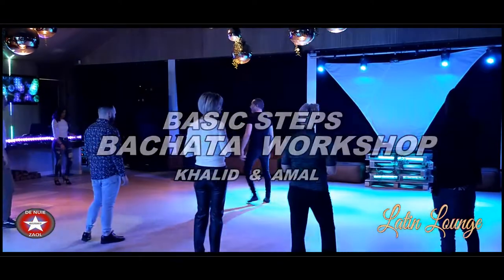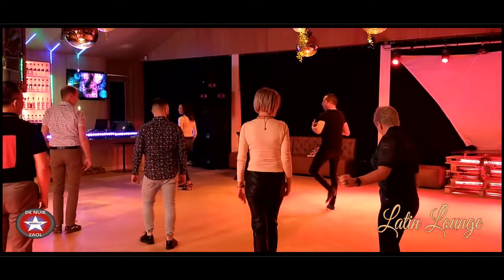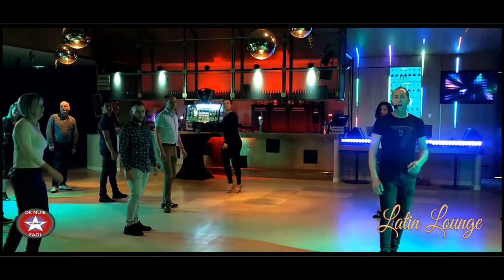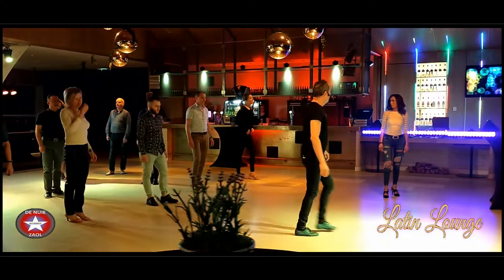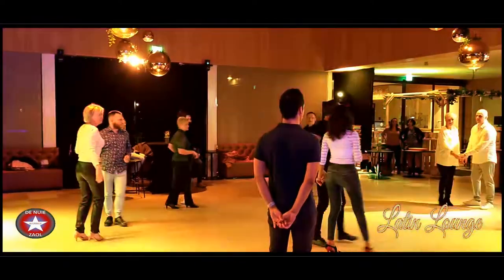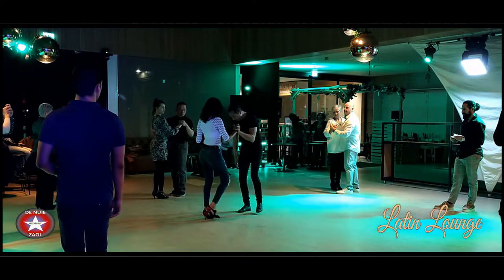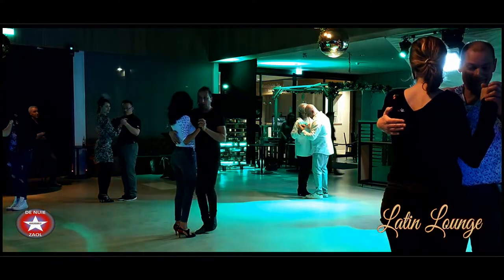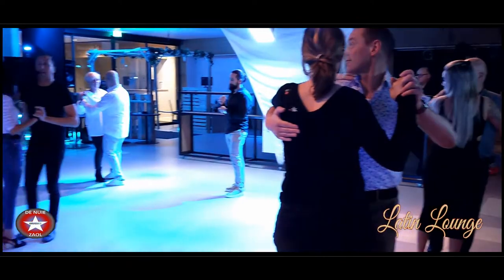Bachata Dance Basic Steps Workshop Khalid & Amal Latin Club De Nuie Geusselt Zaol